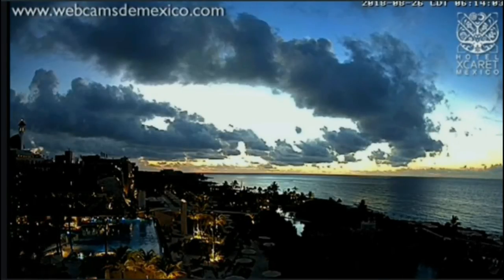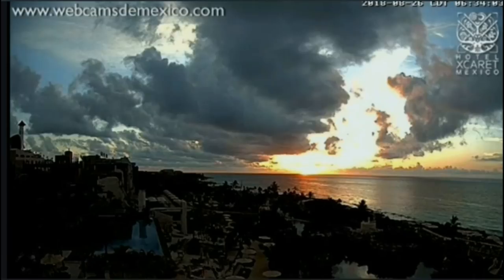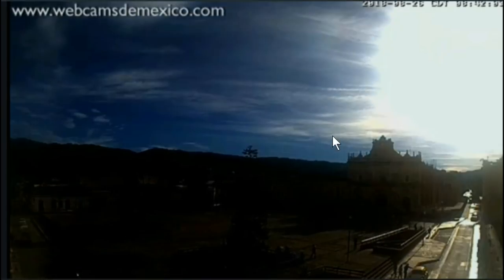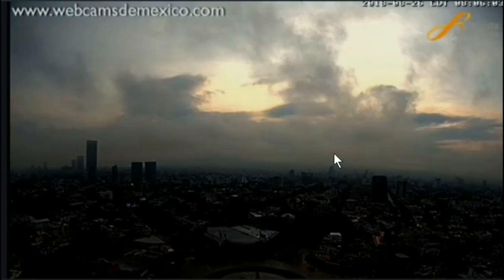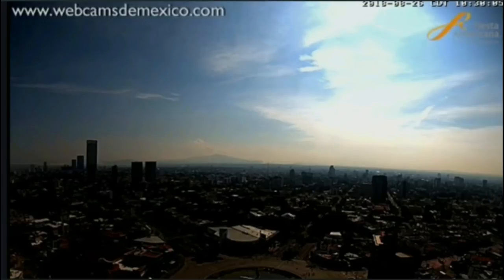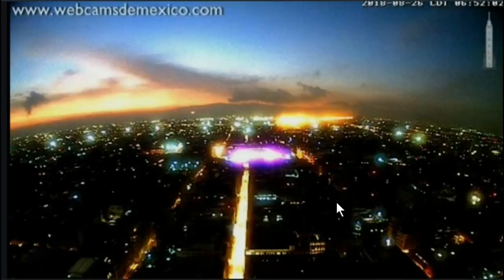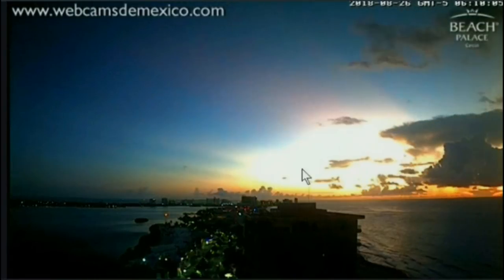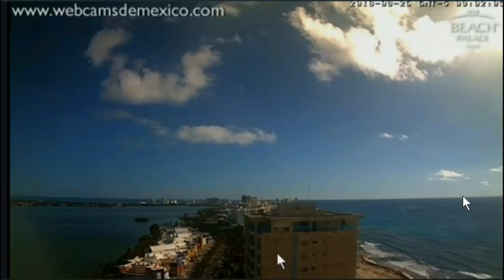NIBIRU PLANET X UNBELIEVABLE PROOF OF PLANETS IN THE SKY 8.26.18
NIBIRU PLANET X
UNBELIEVABLE PROOF OF
PLANETS IN THE SKY
 8.26.18
NO BS